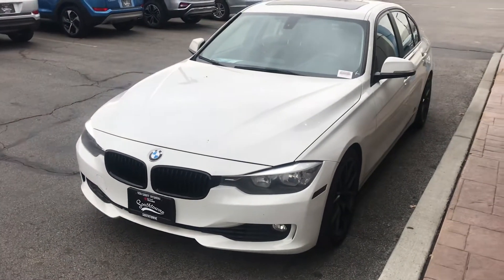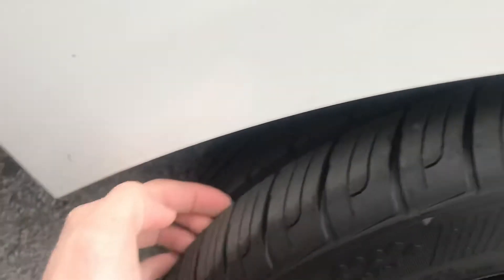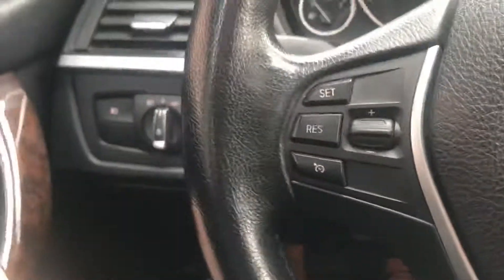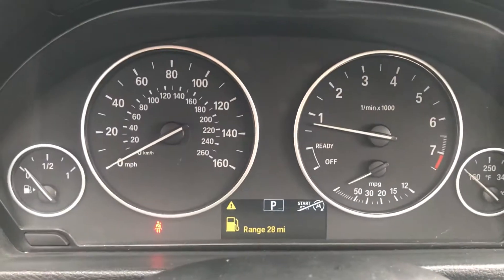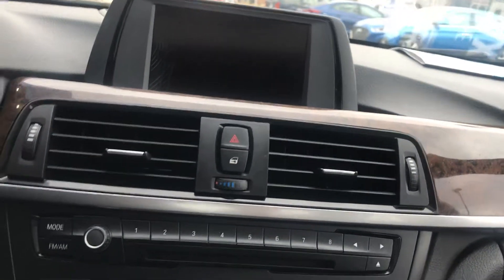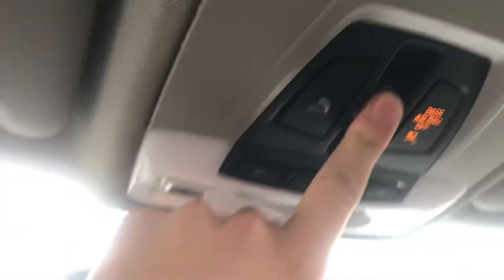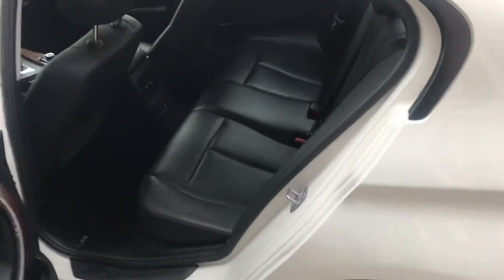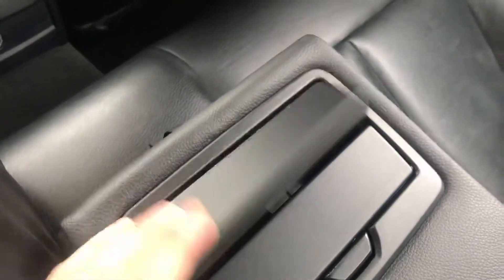Video for Walter.